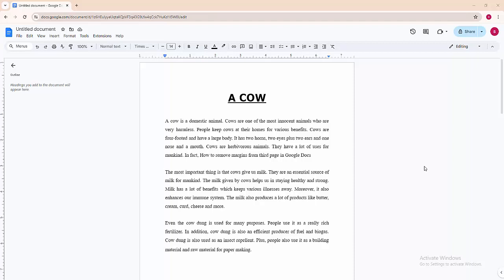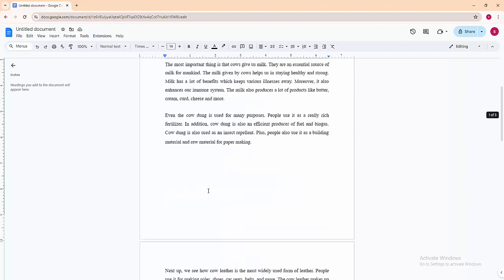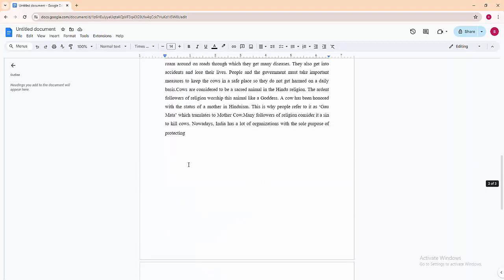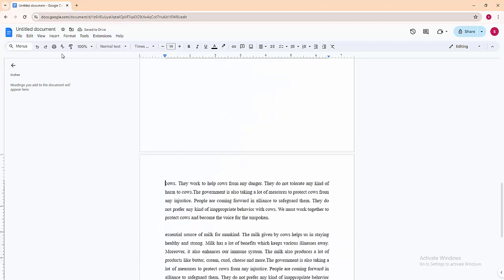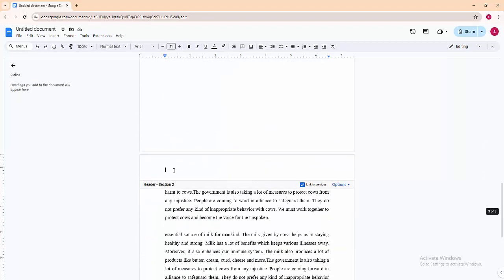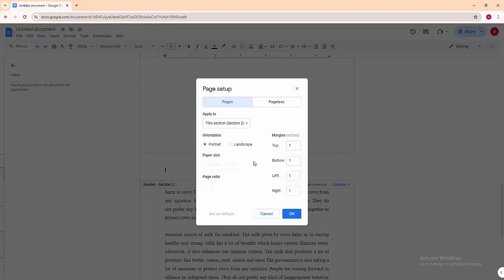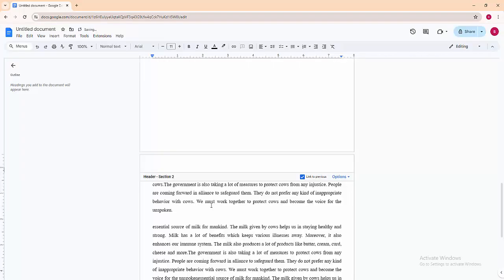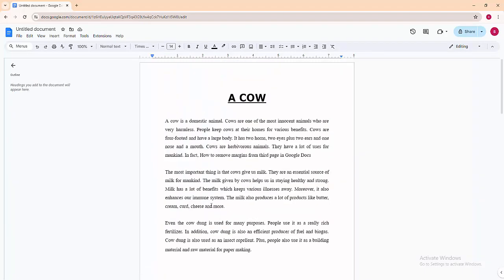How to remove margins from third page in Google Docs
Assalamu Walaikum,
In this video I will show you, How to remove margins from third page in Google Docs.  Let's get started.